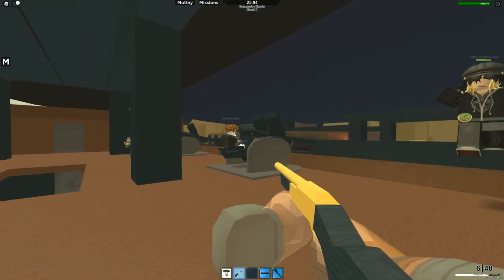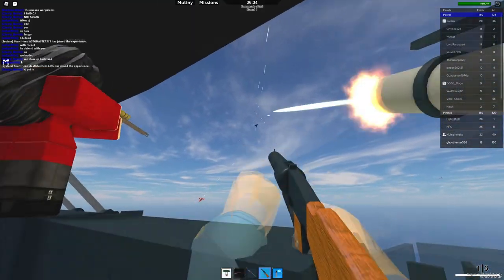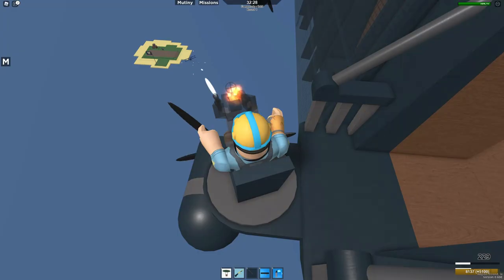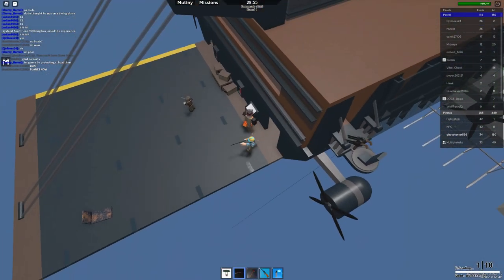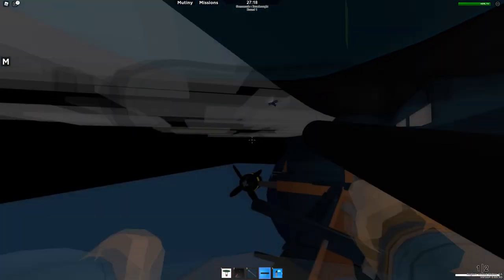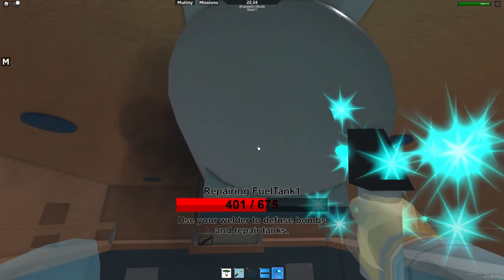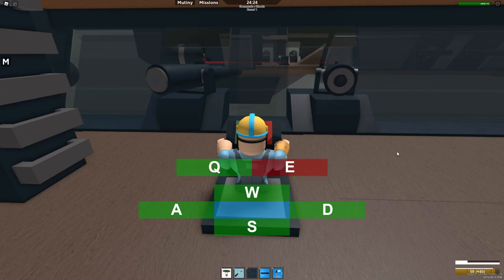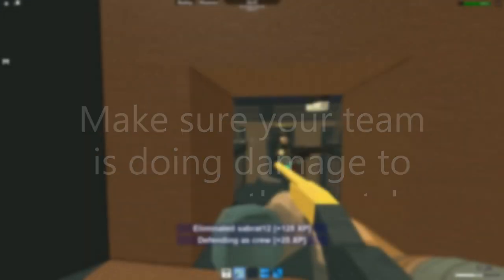The Ultimate Guide To Playing As Crew | Zeppelin Wars (Roblox)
After much internalization, I have decided to release this video.

It is a video about your guide to crew. IT IS MY OPINION. DO NOT RUSH TO THE COMMENTS SAYING "Well actually THIS way is better to do it" CAUSE THIS IS JUST HOW I PLAY.

Yes this is my voice, if you do not think its suave then the nearest cliff is that way.

Chapters

00:00 Introduction
3:15 Utilizing AA guns
5:35 Dealing with enemy pilots
8:35 Keeping your Zeppelin repaired
10:32 Cannon warfare
13:15 Boarding the enemy
14:53 Outro

ENGINEER GAMING